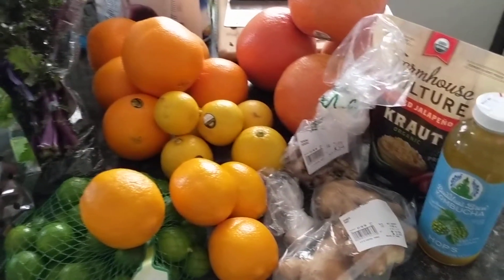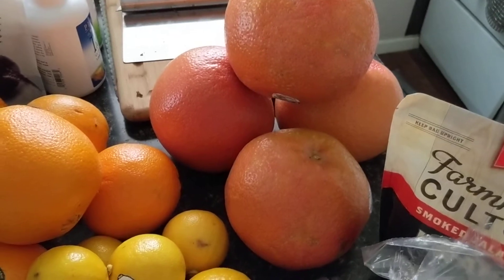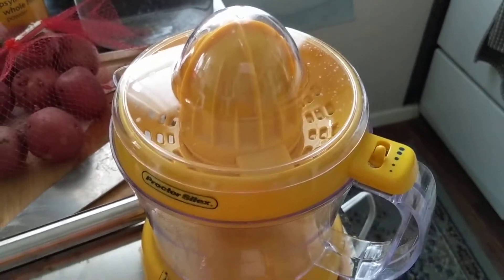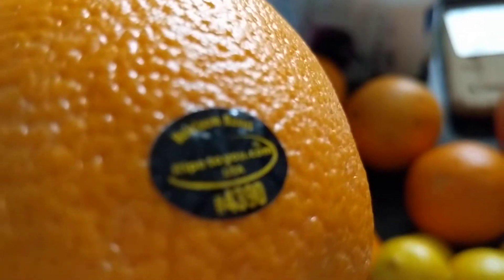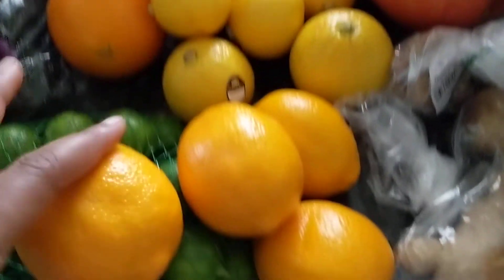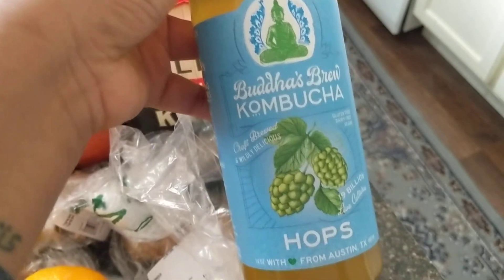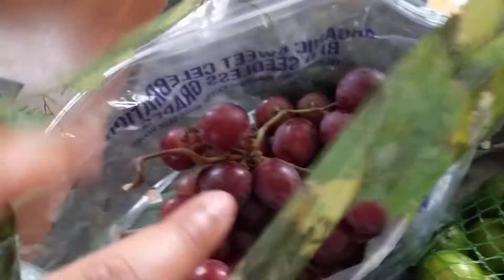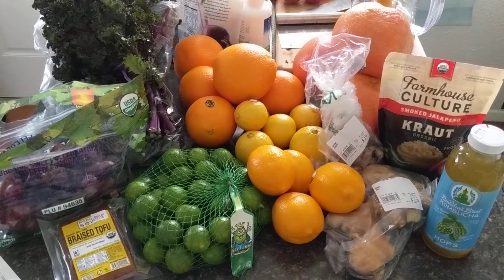🍊🍋🍊Vegan Grocery Haul | YAY FOR CITRUS SEASON!!!!! 🍊🍋🍊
I went way overboard on the citrus but I'm super excited to try out my new juicer!